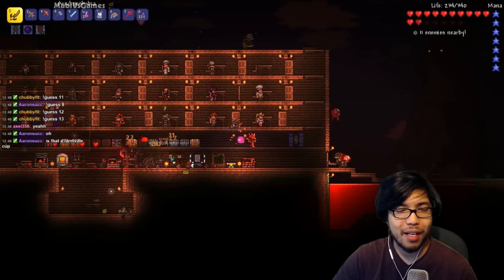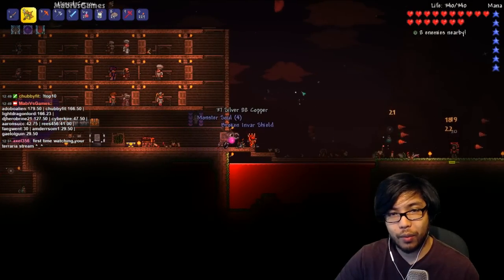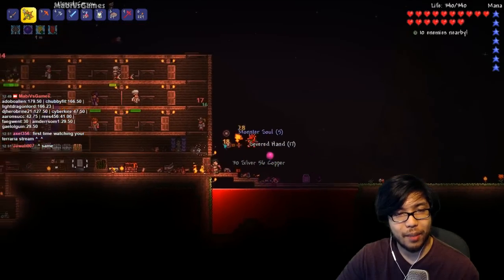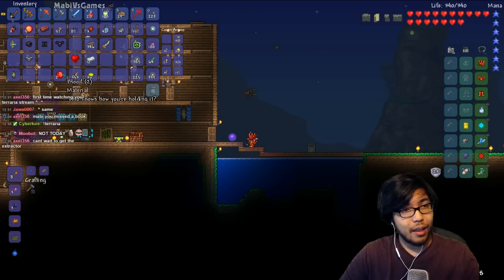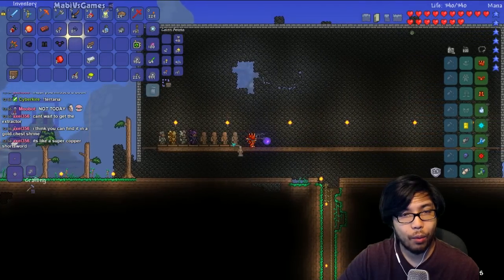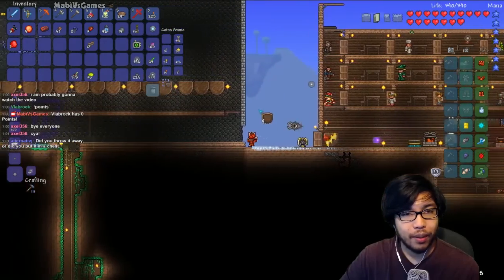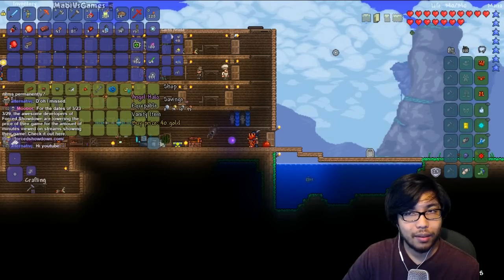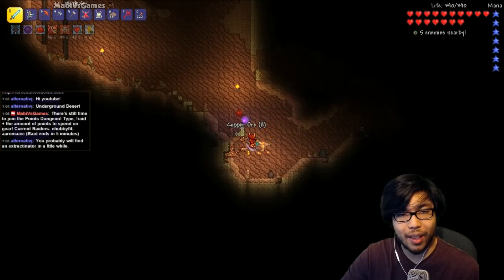BLOOD METEORITES!! | Terraria: Epic Modpack SE2 | Part 27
GET THEM ALL!!
You guys asked for it! Here it is! Terraria Epic Modpack Season 2
is finally here! Over 100 new weapons and armors. 50 dangerous
new enemies. 10 epic bosses!

ModList (You can download each mod from inside the TModloader In-game Browser
||| New Mods Will Be Added Periodically |||
Terraria Version 1.3.0.8
- tModLoader v0.7.1.1
- Prefixes For Enemies v0.4.1 - By Hiccup251
- Ersion 0.4.0.2 - by EliANs
- Cosmetic Variety 1.5.1.1 - by Jenosis
- The Luggage v0.1.0.1 - by jopojelly
- Pumpking's Mod v1.0 - by Pumpking
- Tremor Mod Remastered v1.2.0.1 - zadum4ivii, Bogdan3456
- Manual Guide v1.1 - by ZiXeer
- EnergyMod 0.2.5.1 - by ColinAV
- imkSushi Mod v2.1.0 - by imkSushi
- MaxStackPlus 1.2.1 - by ColinAV
- Summoners Association v0.2.0.2 - by jopojelly
- The Thorium Mod v0.1.2.2 - by DivermanSam
- Vanilla Tweaks v1.1 - goldenapple

These episodes were recorded from my live stream! Come follow and join in on the fun live with me and the chat! Twitch.tv/MabiVsGames

Key features:
Sandbox Play